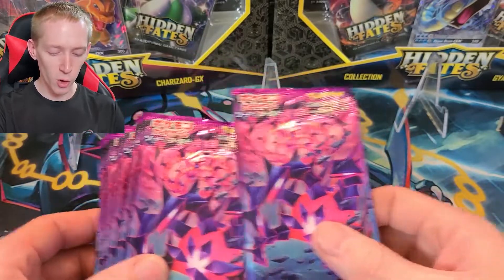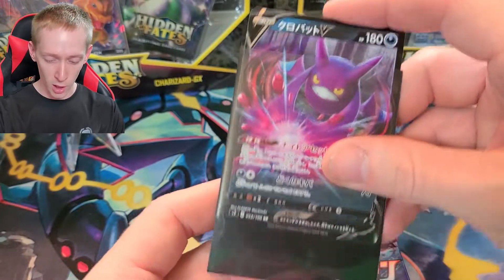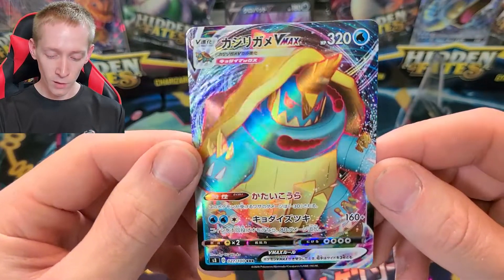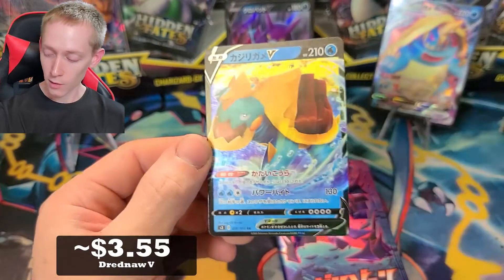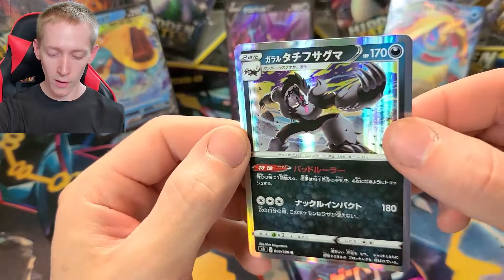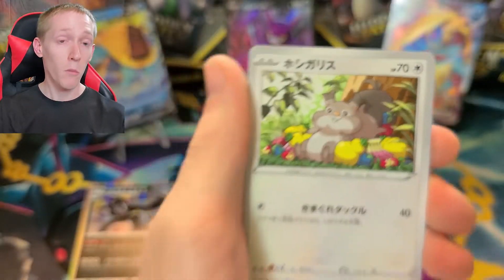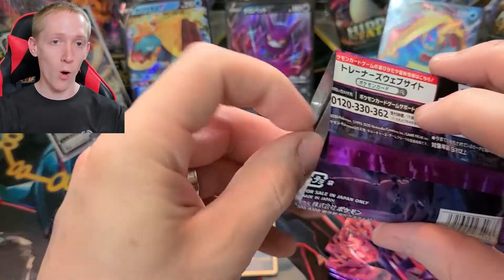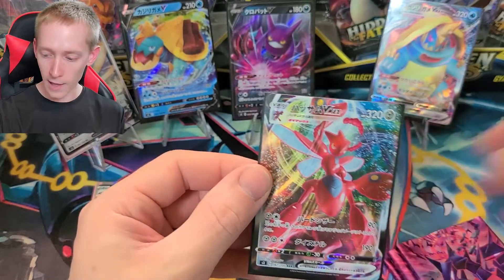Infinity Zone Booster Box | Scizor VMax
Lets open up the second half of the infinity zone booster box. The first half of the box had a secret rare Eternatus what could the second half be hiding.